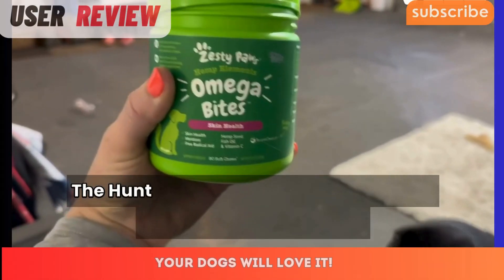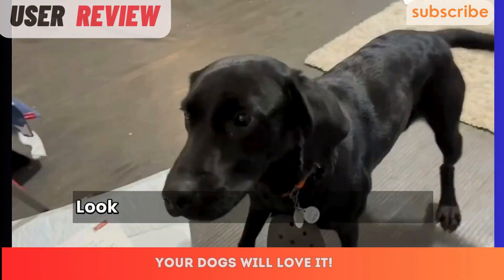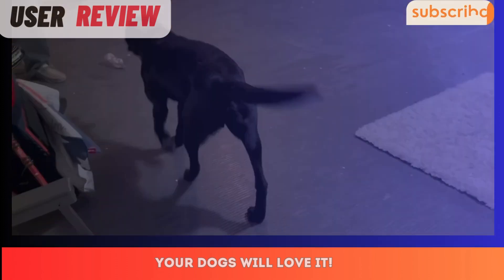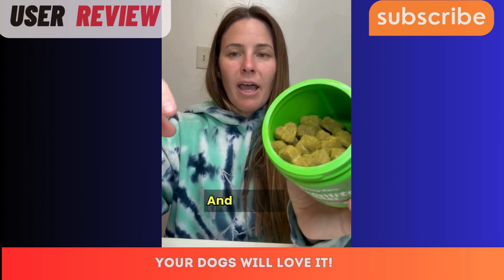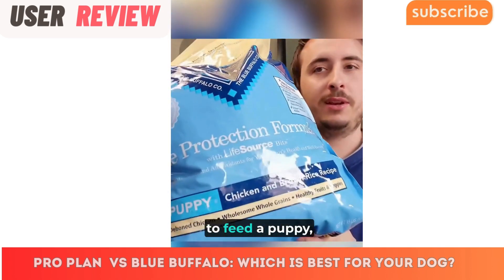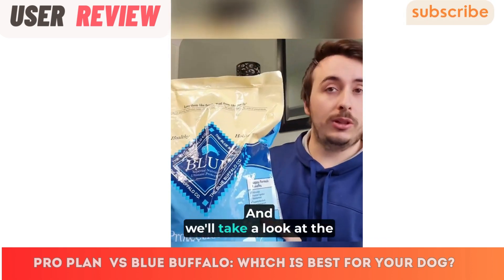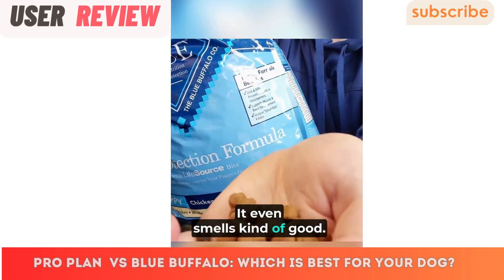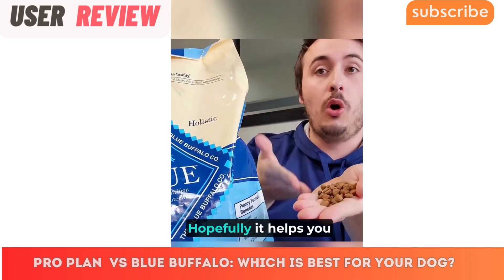Zesty Paw Omega Bites Review: Will My Puppy Love It? | My Dog Supplement Guide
Welcome to our detailed review of Zesty Paw Omega Bites, a popular supplement for dogs! In this video, we explore whether this product is a hit or miss for our beloved puppies. As pet owners, we all want the best for our furry friends, and finding the right supplements can be a daunting task. That's why we put Zesty Paw Omega Bites to the test.

KeyIn this video, we delve into the specifics of Zesty Paw Omega Bites, aiming to provide a thorough and honest review. Our goal is to help fellow pet owners make informed decisions about their dogs' nutrition. We cover everything from the initial unboxing to the health benefits, backed by expert opinions and personal experience.

We know how important it is to find products that your pets will not only enjoy but also benefit from health-wise. Omega-3 fatty acids are essential for dogs, promoting a shiny coat, healthy skin, and overall well-being. Zesty Paw Omega Bites are designed to provide these benefits in a tasty, easy-to-administer form. But the big question remains: Will our puppy love it? Watch to find out!